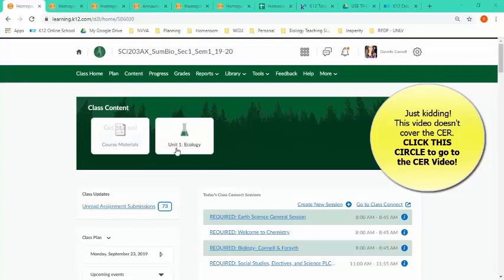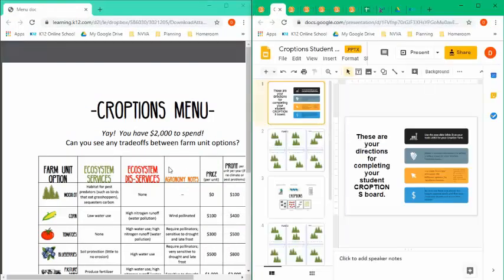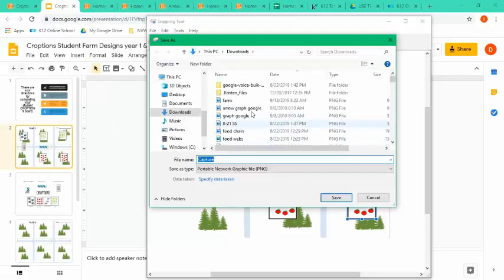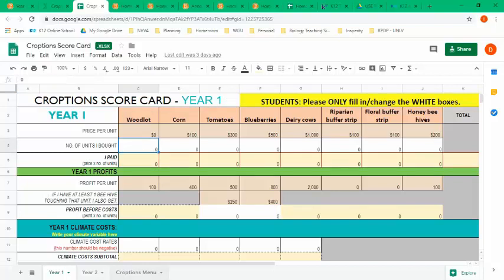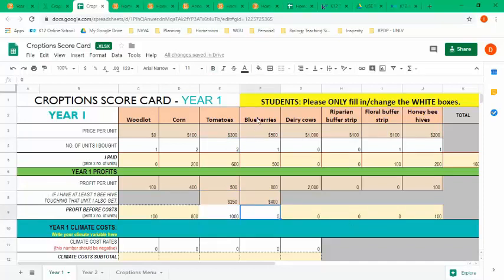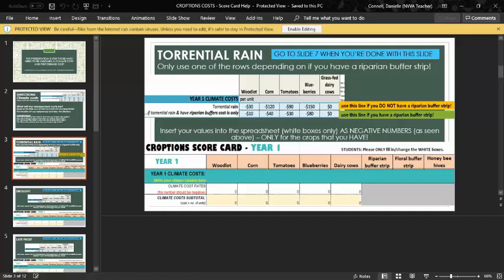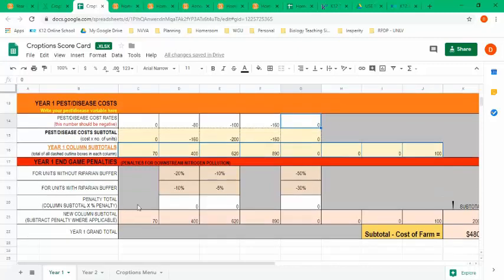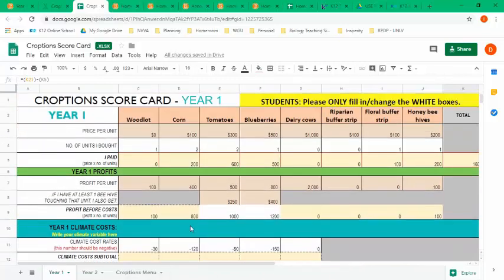Croptions Year 1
Croptions Year 1 Video - Screenshot & Score Card